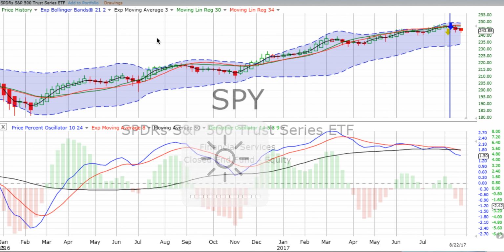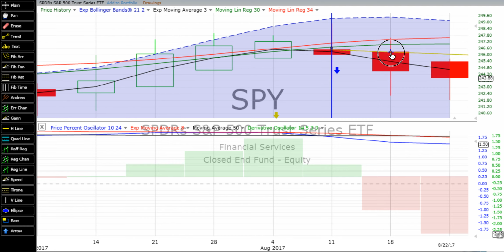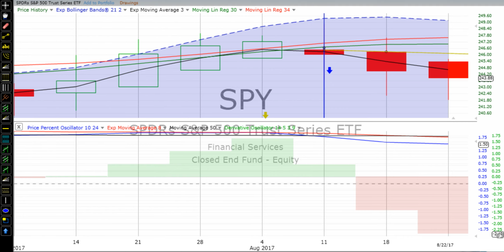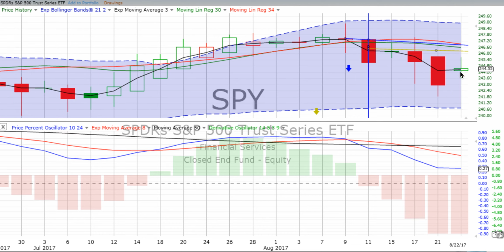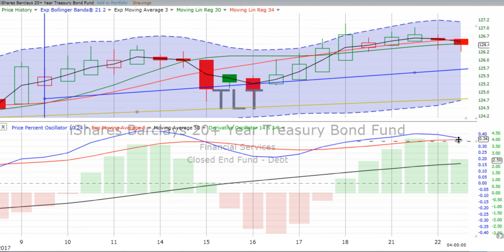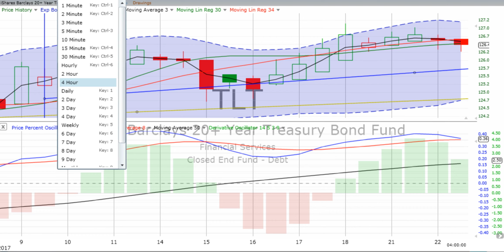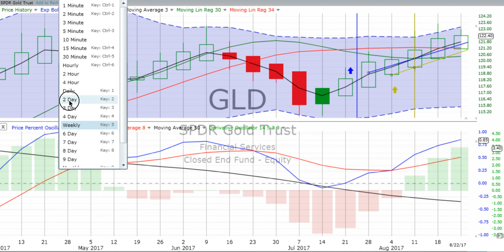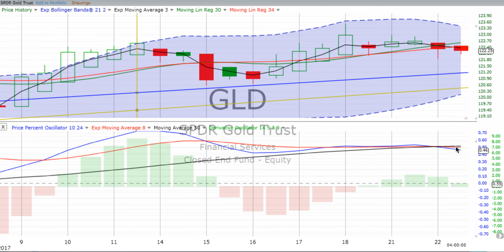Wednesday, August 23, 2017, Stock Chart Training & Trends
Receive our STOCK ALERTS via TEXT when WEEKLY VERTICAL CROSSOVERS occur. Very valuable information! Less than 8 texts a month. Text “charting wealth” to 33222 on your cell phone.